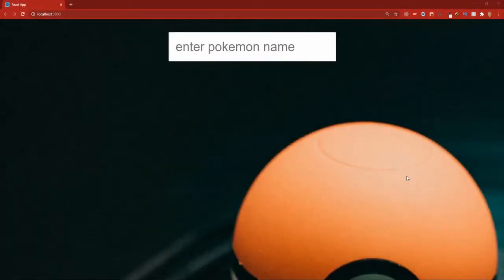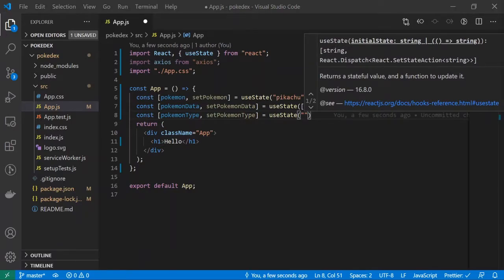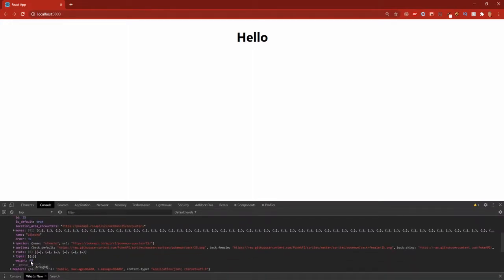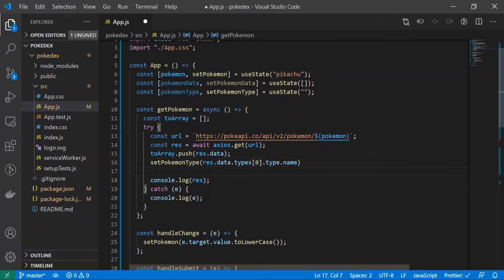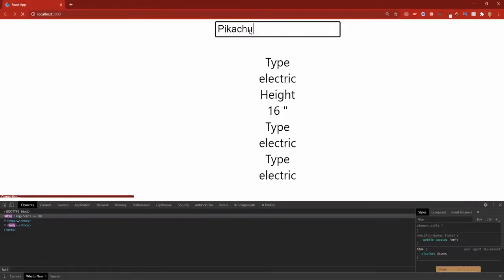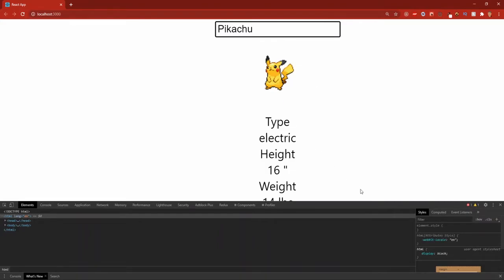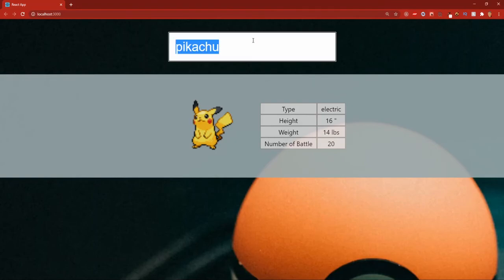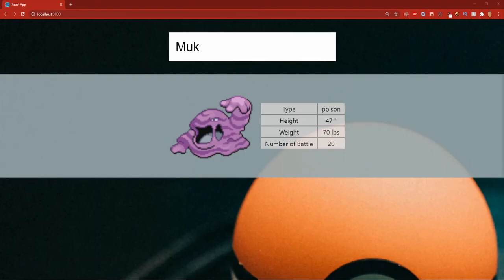Create a Simple Pokedex App | React and PokeAPI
Sup y’all in todays video we will use the PokeAPI to create a simple Pokedex There are some things such as description that weren't available in the API that I accessed instead with my minimum knowledge about Pokemon tried to make a Pokedex. Hope y’all enjoy :)